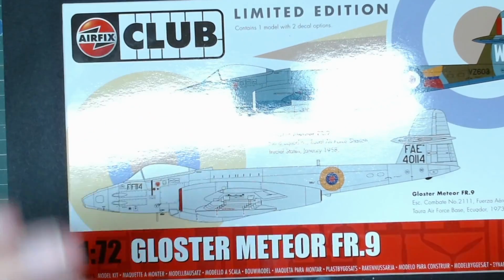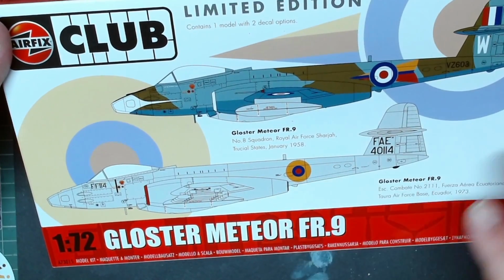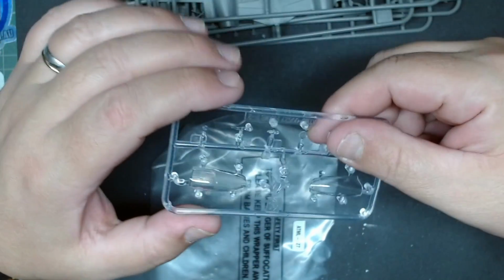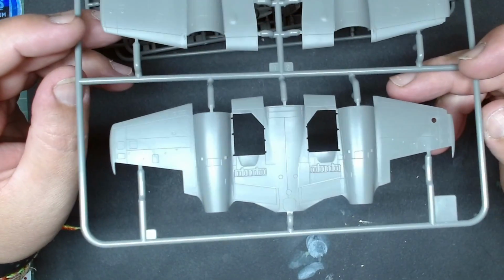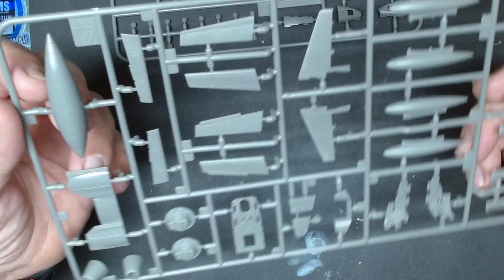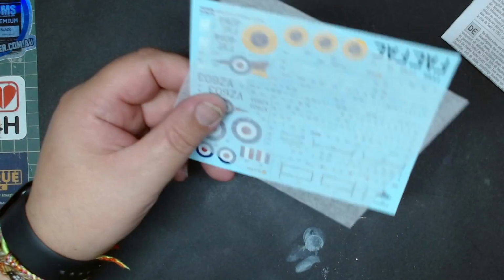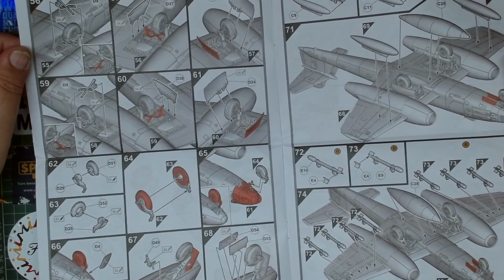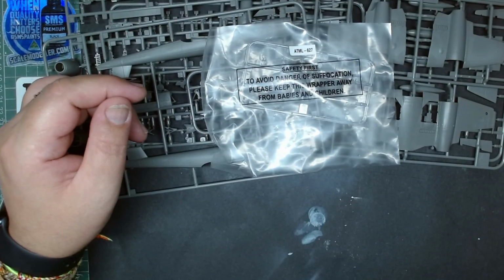Airfix 1/72 Gloster Meteor FR.9 - In box review.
Hi fellow Plastaholics.
Today we have a first view over the next let's build series candidate.
This is the Gloster Meteor FR.9 from Airfix in 1/72 scale.
This is a very nice and detailed model from Airfix that I hope that yopu guys enjoy the build in the live streams.

If you want to help the channel growing further please consider supporting us through Patreon, This will allow me o get new models to bring to the channel and top up my supplies:

Alternatively you can help through my affiliated links and every time you do a purchase and at no extra cost for you, a small percentage will be donated to the channel. Its not a lot but hey, every little helps :) For all your airbrush needs, please have a look on the shop bellow, very friendly and when you make a purchase you will be helping the channel.

Plastic Alchemist